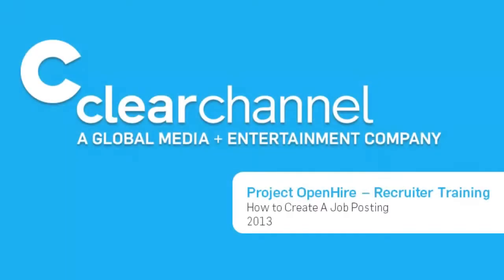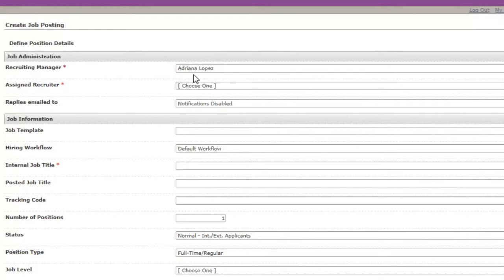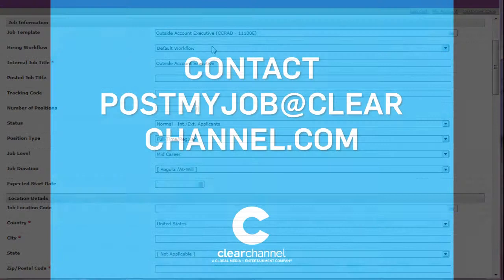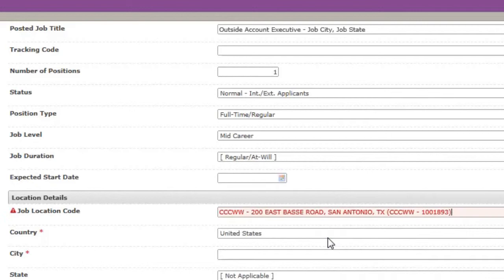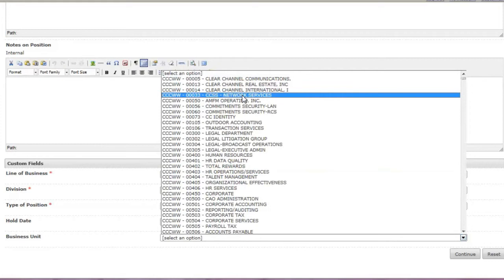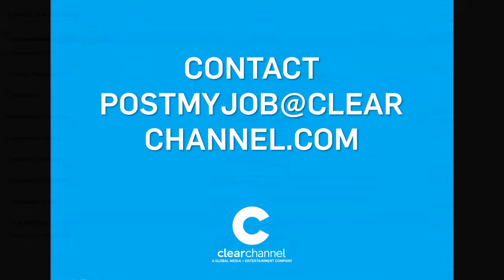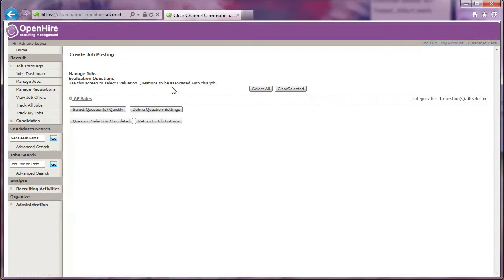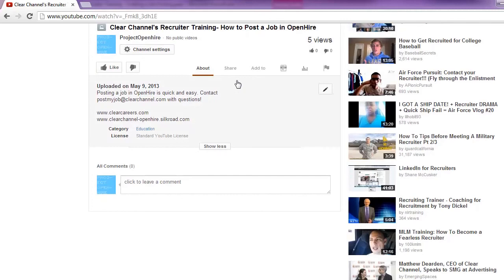Clear Channel Recruiters - Posting a Job in OpenHire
Posting a job in OpenHire is quick and easy. Follow along as San Antonio's Jake Sillavan (KJ 97, 92.5 K-BUC, 1200 WOAI & Ticket 760 Promotions Director ) narrates the process.